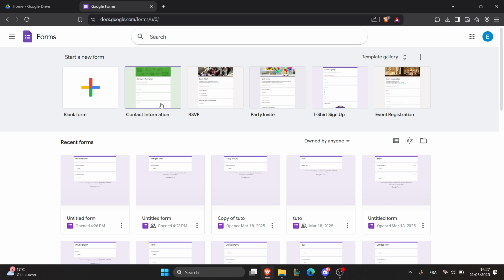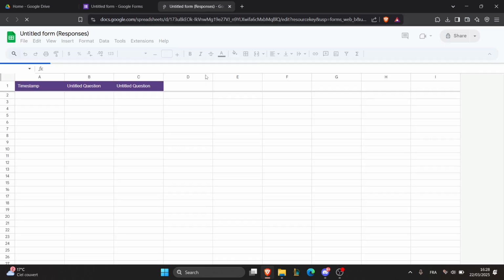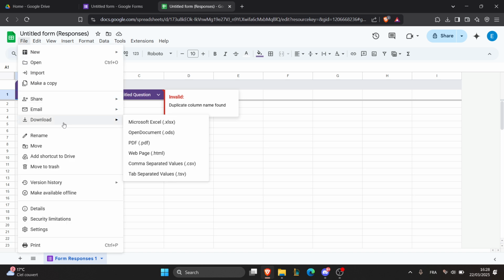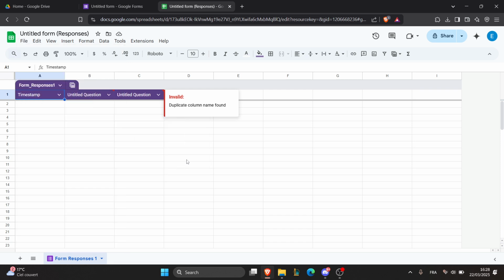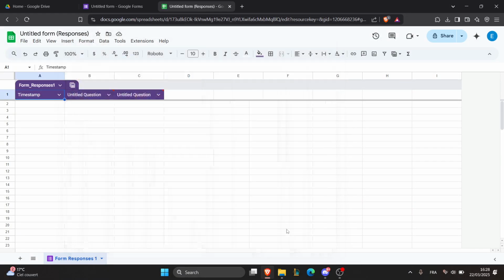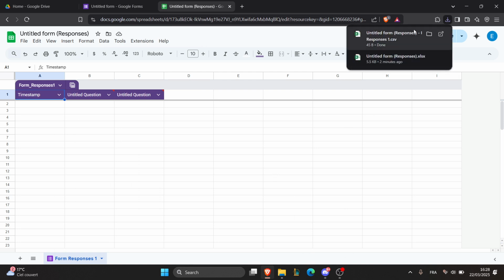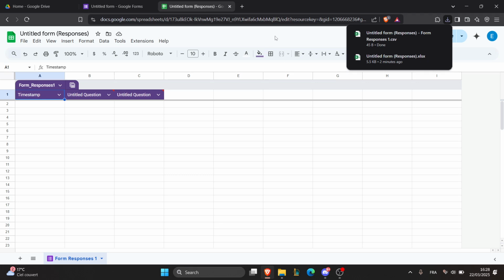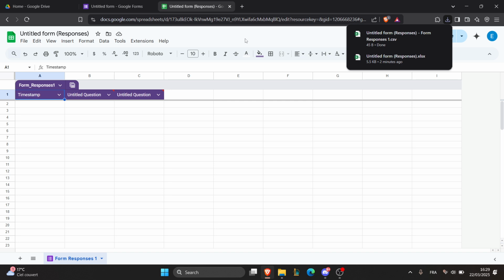How To Transfer Google Form To Spss Tutorial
Today we talk about transfer google form to spss,spss,google forms,spss for beginners